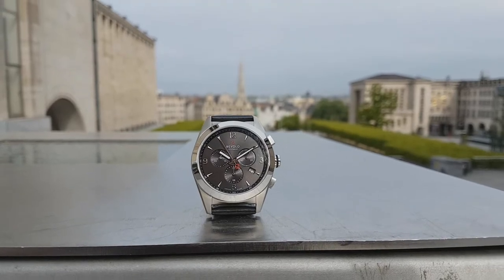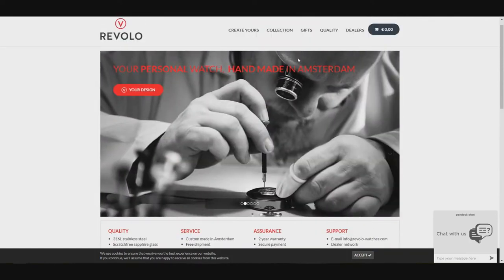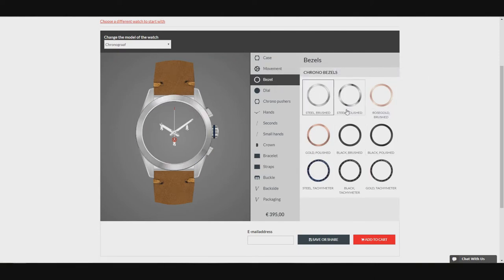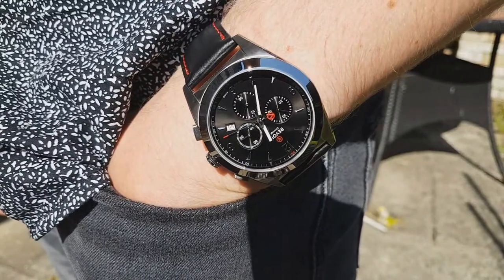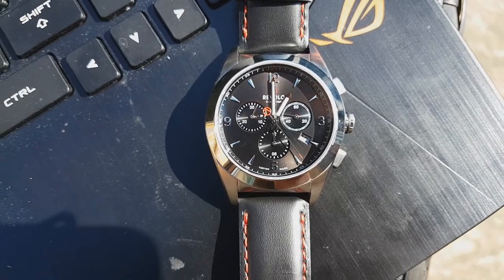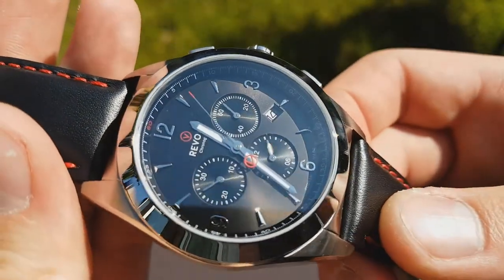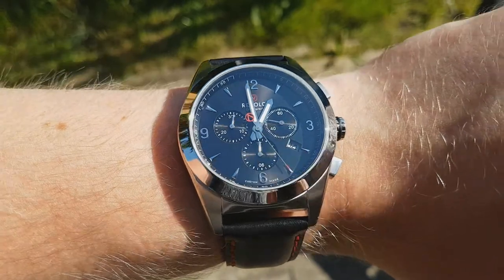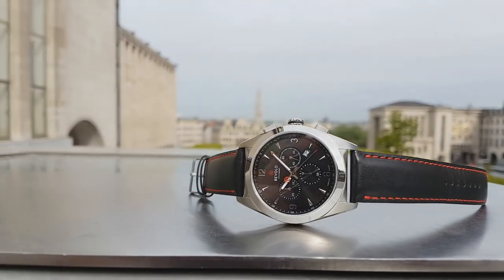In-Depth Review | Revolo Chronograph | Customisable Watch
In today's review we take a look at the completely customisable and awesome chronograph from Revolo. I am no stranger to Revolo and have supported them since August 2016 when I participated in their very first Kickstarter campaign, I still own and enjoy that watch today. I want to say a big thank you to the team at Revolo for allowing me the opportunity to own and choose my own Chronograph for this video, but also allowing me to keep it, thank you!

I seriously think that if you are looking for a great and reliable Chronograph for a reasonable price, look no further. Seriously the price of this is so competitive with either the Quartz or the Automatic movement AND you get to choose the design!